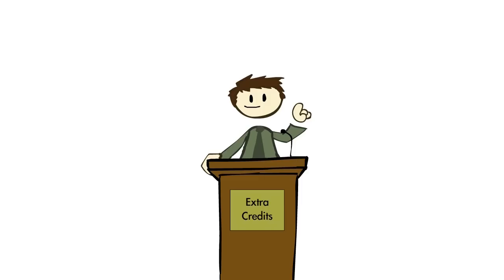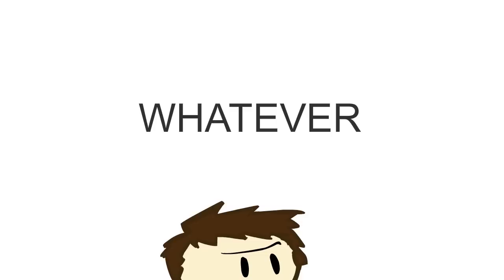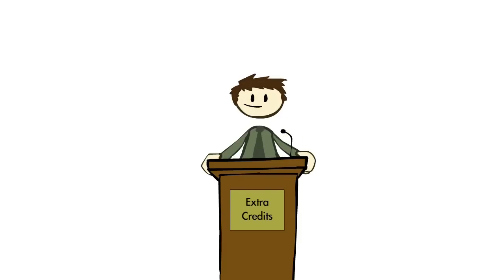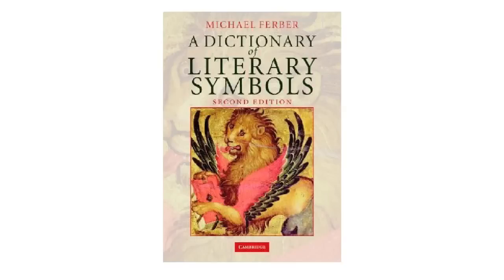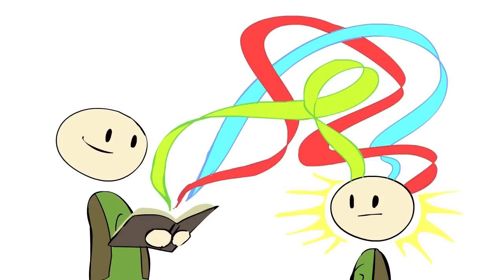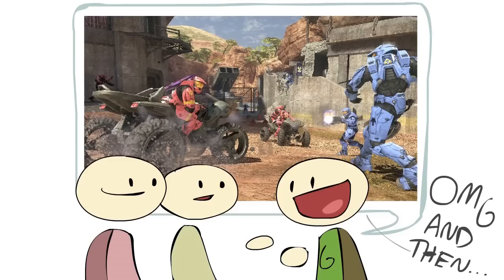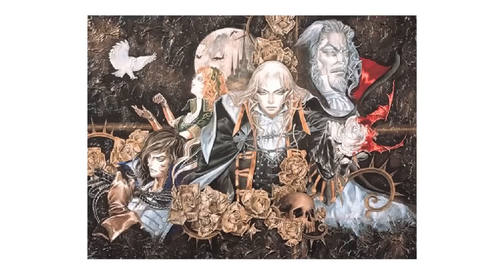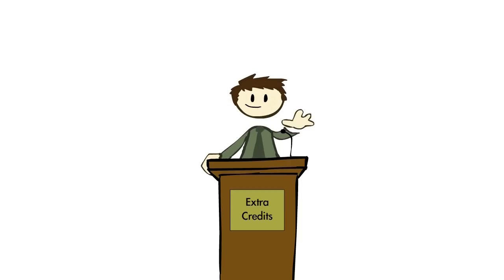The Role of the Player - The Player is Both Audience and Storyteller - Extra Credits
How does playing the game actually *change* the game? The meta-game of game design argues that the player's role is just as important to the creation of a game as a developer's role, because players shape their own narratives from it.